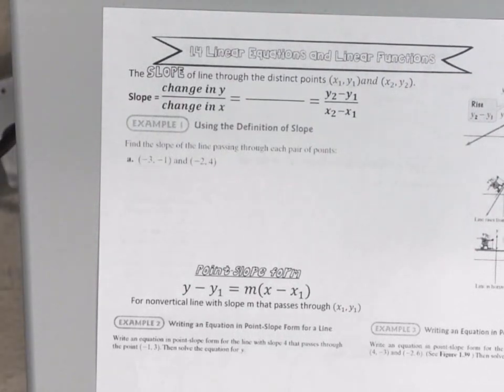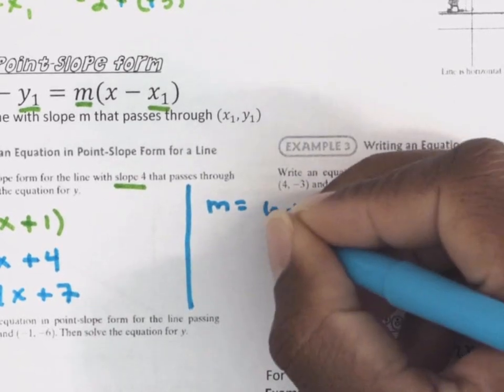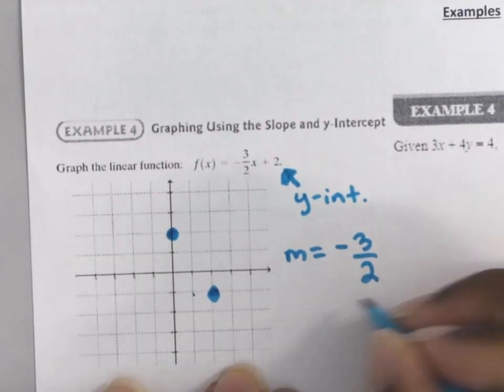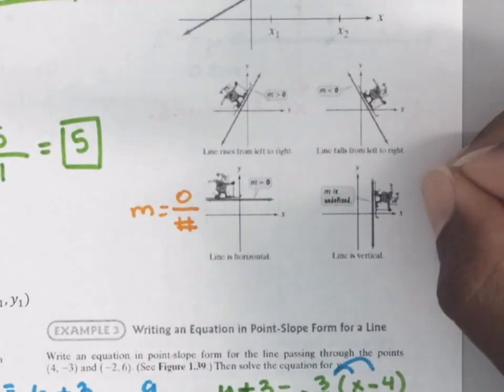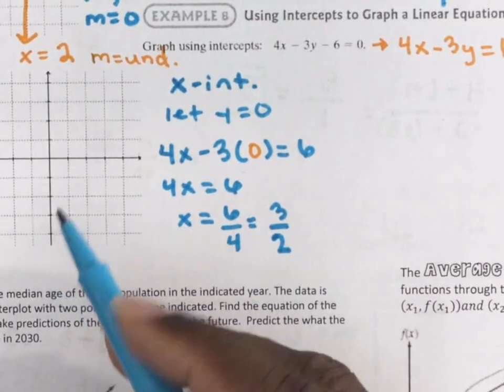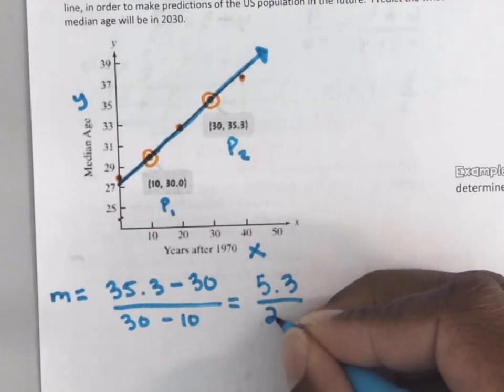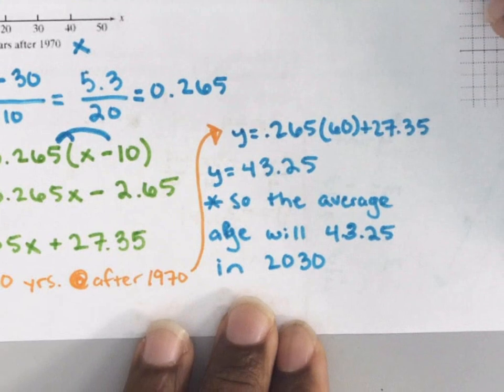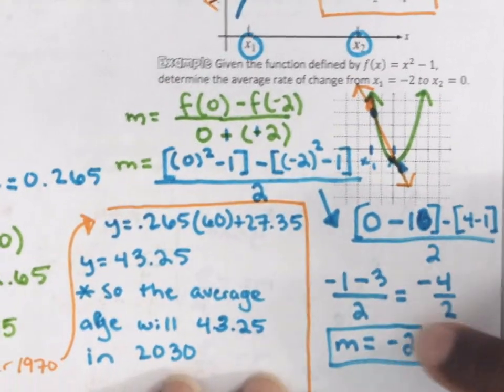1.4 Linear Equations and Functions